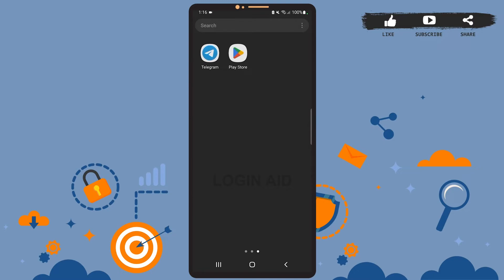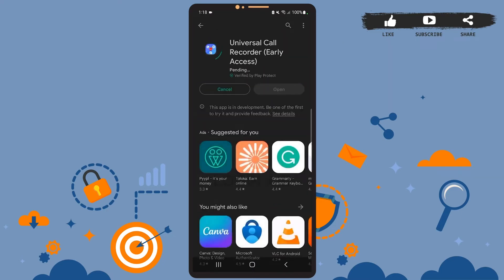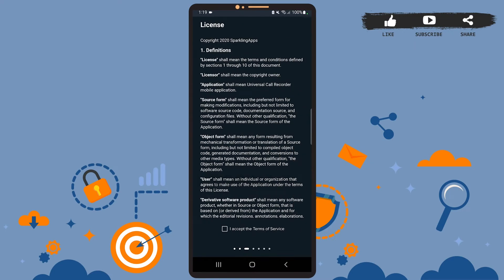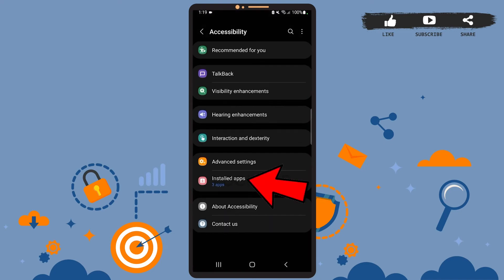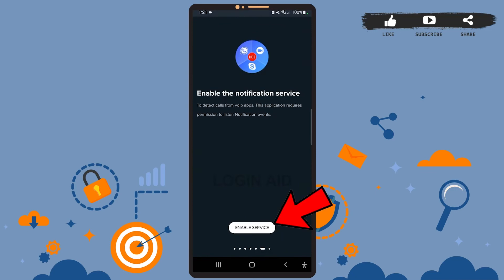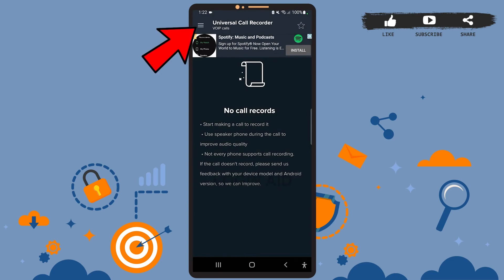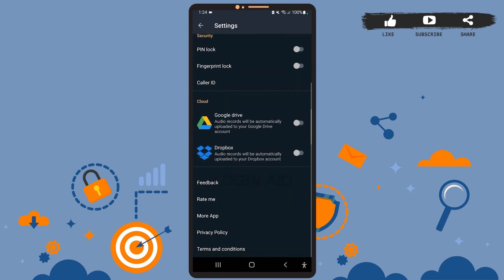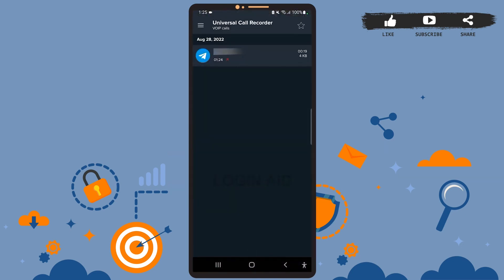How To Record Telegram Calls 2022 | Call Record On Telegram Messenger | Telegram App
Don't know How To Record Telegram Calls? Follow the process in the video to learn to Call Record On Telegram Messenger. You don't have any inbuilt feature to record calls. So, you will have to install and use an external application To Record Telegram Calls.